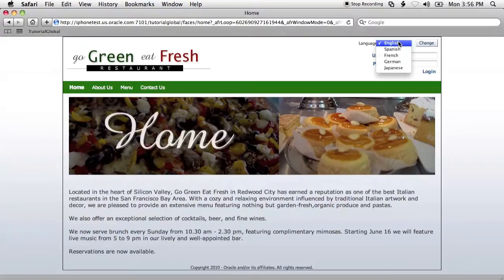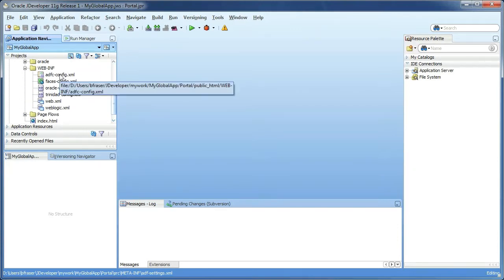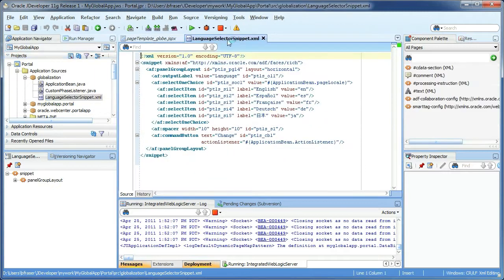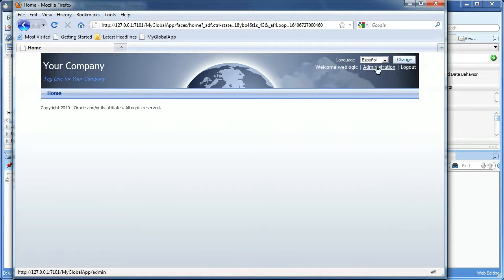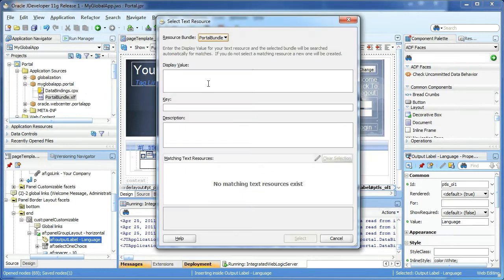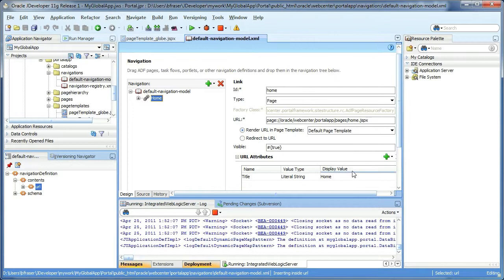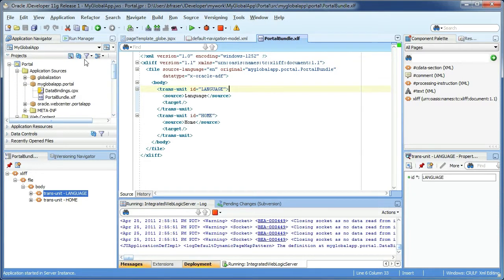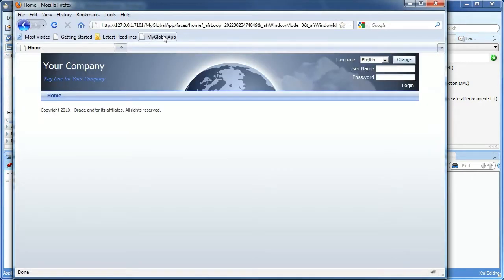Globalization of WebCenter Applications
Adding Multi-language support to WebCenter applications.